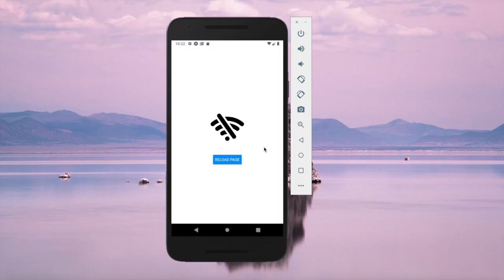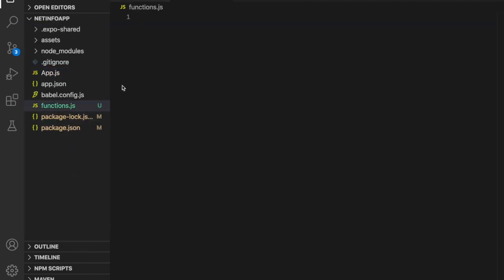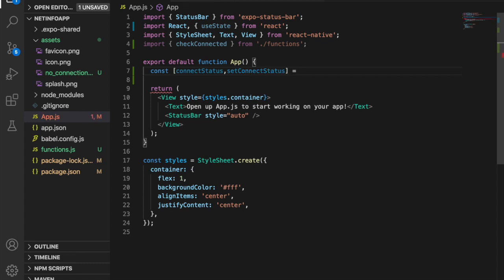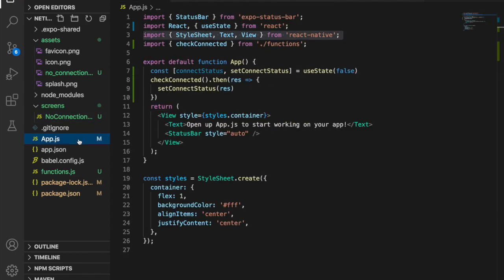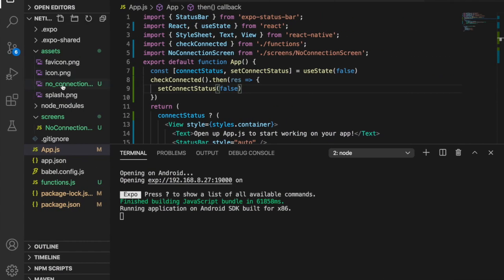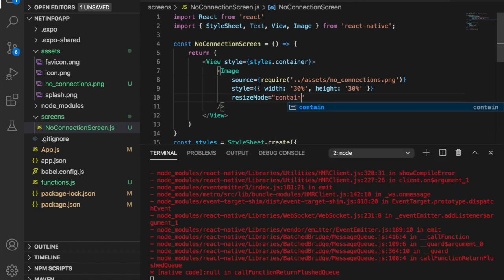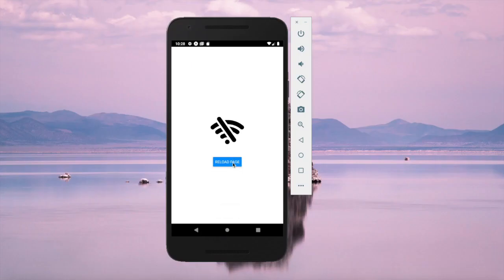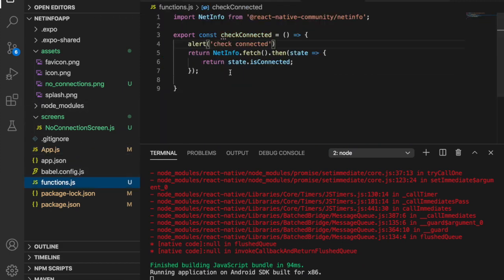Expo| React Native| NetInfo to check whether has internet connection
In this tutorial, we are going to create an expo|React Native app that can detect whether has internet connection or not. If no, it will go to the page that display no internet and has a button to let the user the check the connection again.

🔥Complete Courses🔥
Complete Progress Web App BootCamp

Macbook Pro

Camtasia